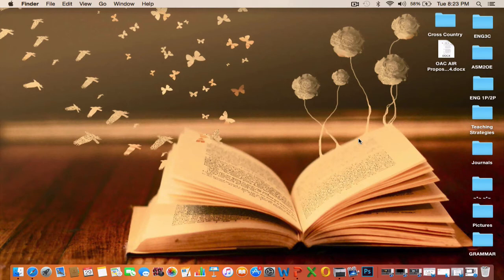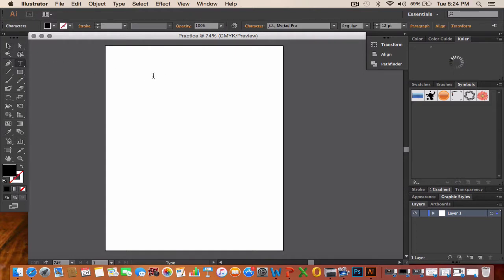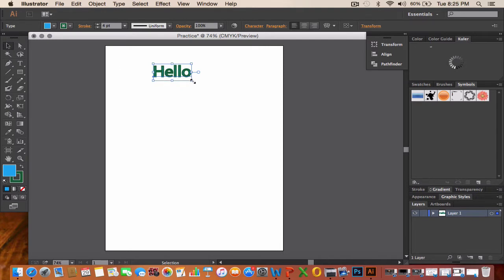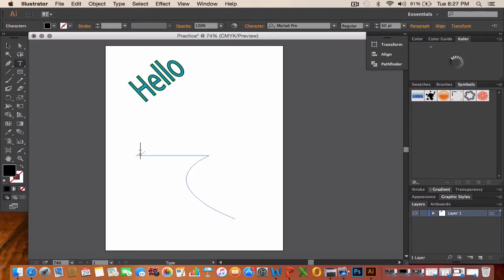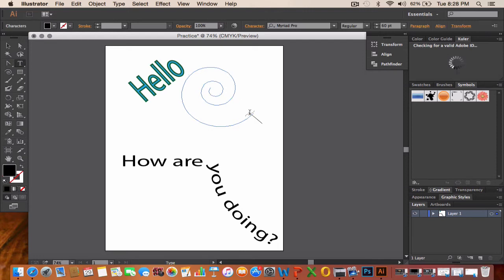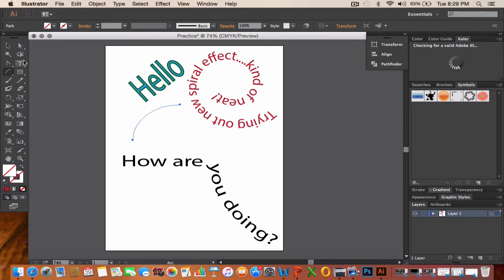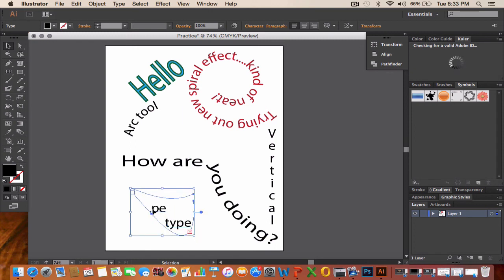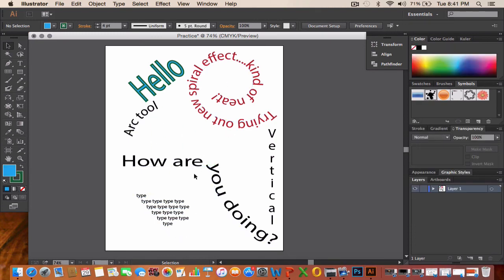Creating Text in Illustrator